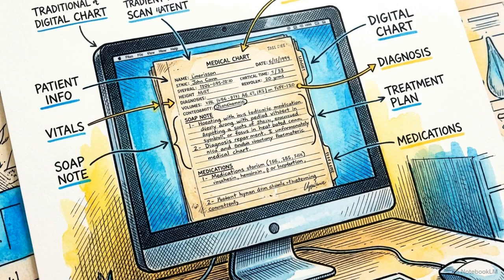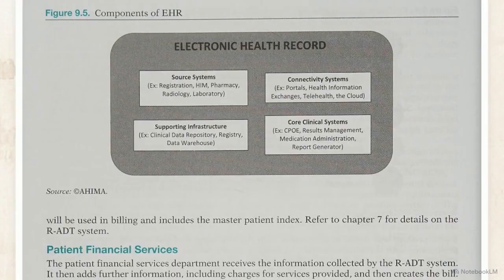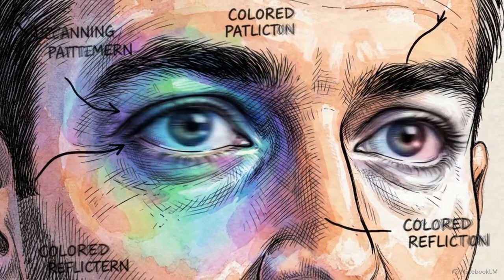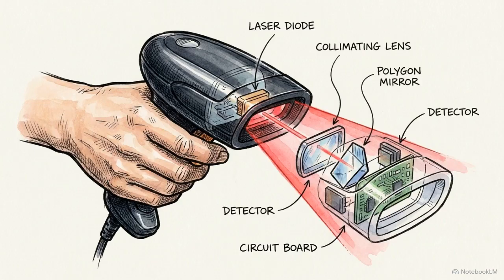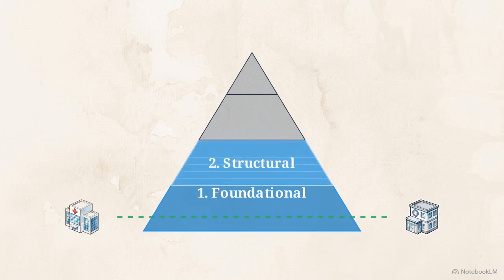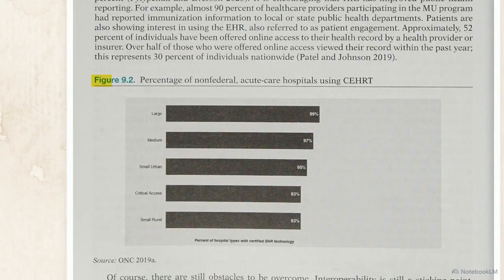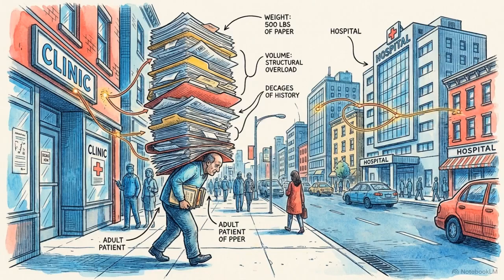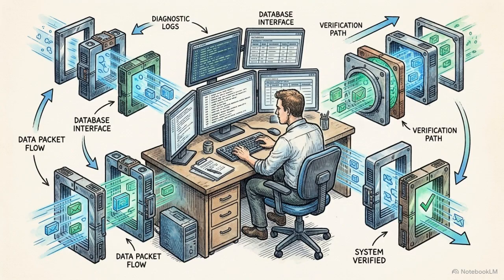Chapter 09 | Why EHRs Are Changing Healthcare Forever | The System Behind the Scenes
Master healthcare data management basics. Understand how hospital EHR systems, secure data integration, and ONC certification actually work.

This guide breaks down the architecture behind modern health IT infrastructure. We examine the flow of information between hospital EMR software and financial services, identifying where critical bottlenecks occur. If you are working in health administration or IT compliance, this overview clarifies the technical requirements for interoperability.

We specifically address the current network security challenges facing providers and the regulatory landscape of the ONC certification process. You will leave with a clearer grasp of how health IT modules integrate to support patient data security and streamlined billing operations.